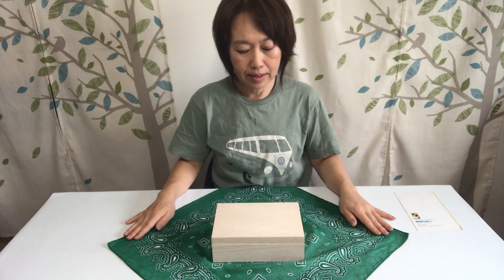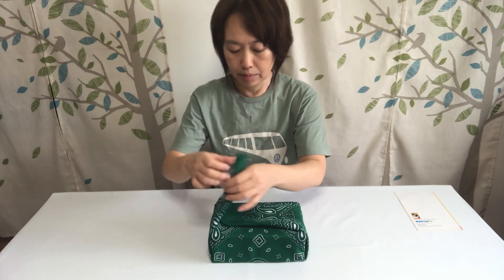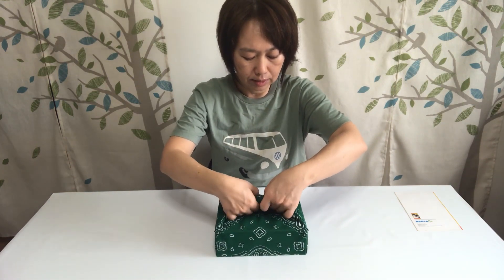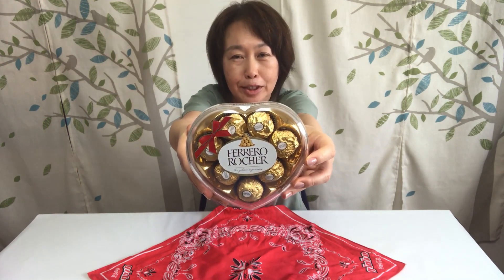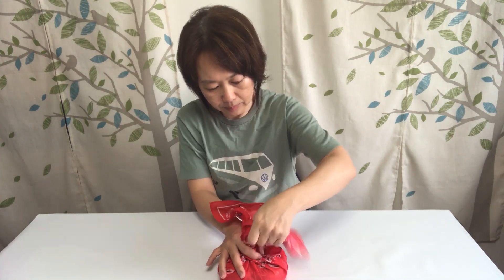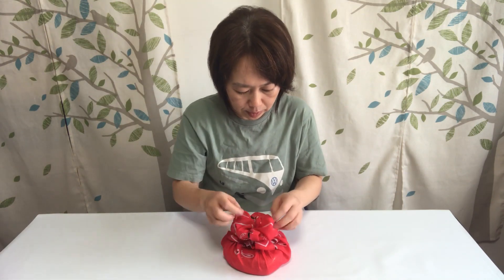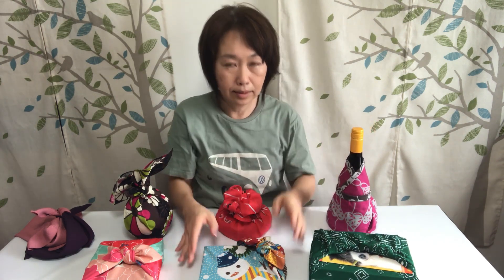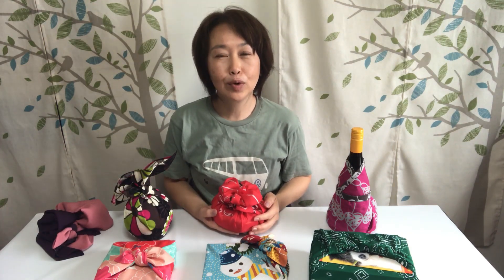2020 eco tip - furoshiki gift wrapping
Eco friendly gift wrapping idea.